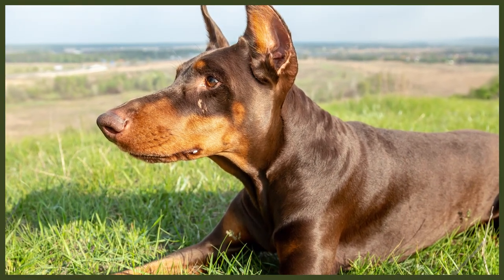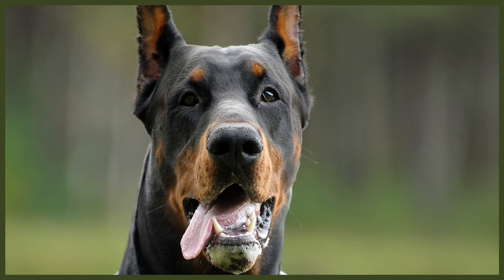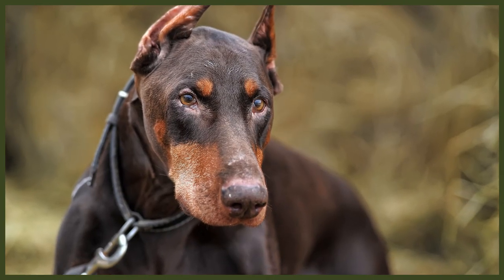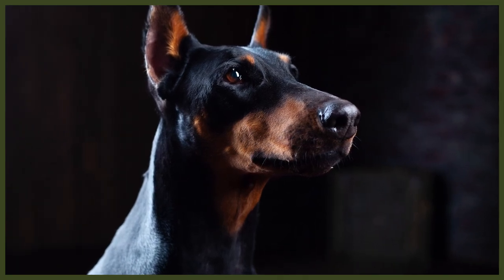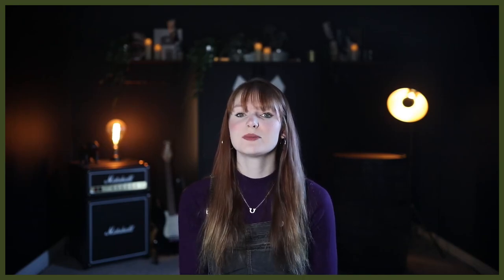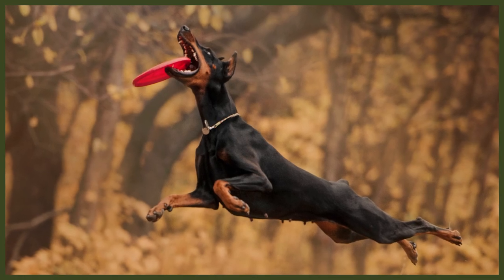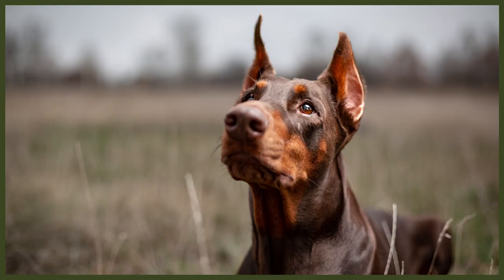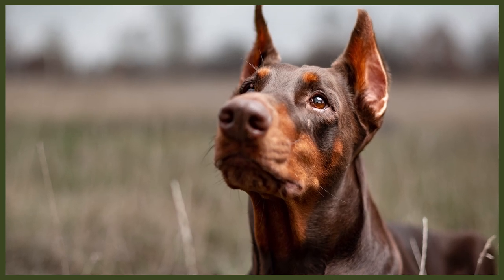How Much Should I Feed My DOBERMAN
How Much Should I Feed My DOBERMAN. Making sure you are feeding your dog the right amount is very important and today we help you work it out.

OUR PRODUCTS:
Fenrir Ragnar Harness